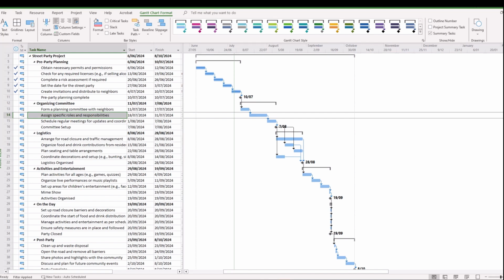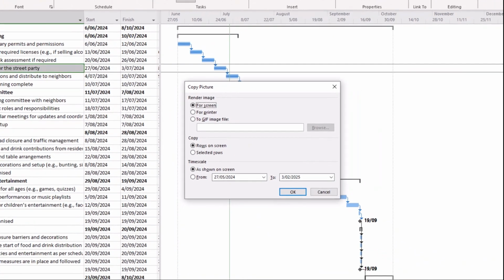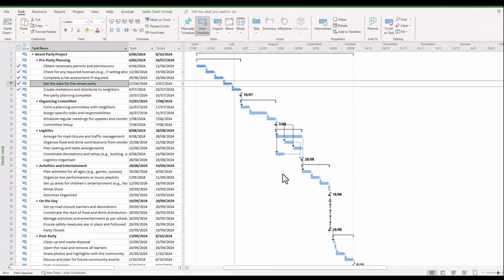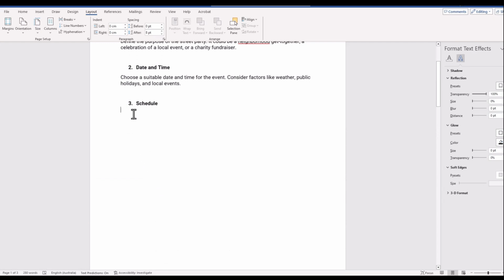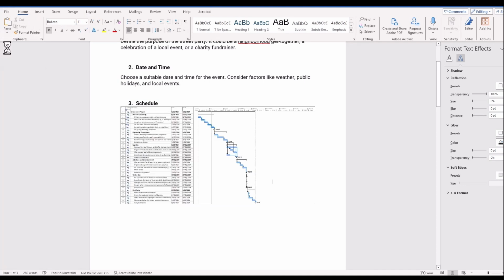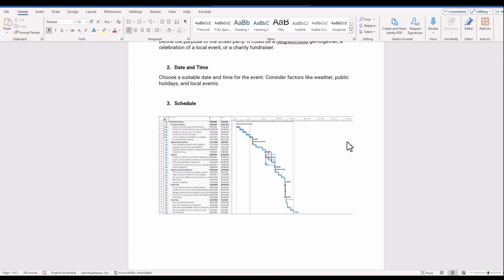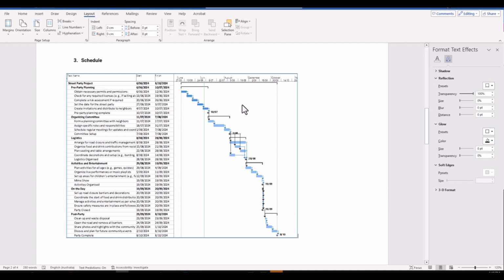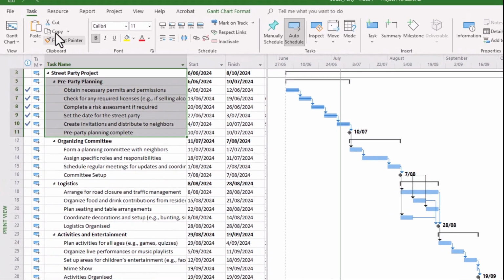#07 MS Project - Export to Word & Excel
Welcome to our comprehensive tutorial on exporting Microsoft Project information to Word and Excel! 📊📄

In this video, we’ll guide you through the process of exporting your project data, ensuring you can easily share and analyze your project plans with your team or stakeholders. Whether you’re a project manager, team member, or just getting started with MS Project, this tutorial will help you streamline your workflow and enhance your productivity.

What you’ll learn:

How to export project data to Microsoft Word:

Step-by-step instructions on exporting your project data to a Word document.
Tips on organizing and presenting your data effectively in Word.
How to use Word’s formatting tools to enhance the readability of your project information.

How to export project data to Microsoft Excel:
Detailed guidance on exporting your project data to an Excel spreadsheet.
Techniques for leveraging Excel’s powerful data analysis and visualization features.
Best practices for structuring your data in Excel to facilitate easy manipulation and reporting.

Tips for formatting and customizing your exported data:
How to customize the export settings to meet your specific needs.
Tips on formatting your data for better clarity and presentation.
Strategies for ensuring your exported data is accurate and up-to-date.

By the end of this tutorial, you’ll have a solid understanding of how to export your project data from MS Project to both Word and Excel. You’ll also gain valuable insights into formatting and customizing your data to make it more useful and presentable. This knowledge will help you communicate your project plans more effectively and make informed decisions based on your project data.